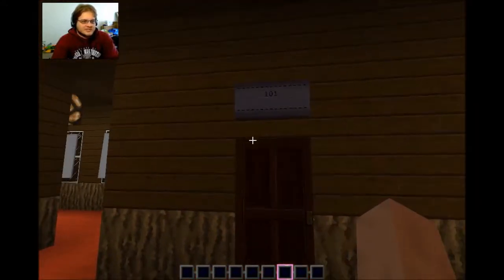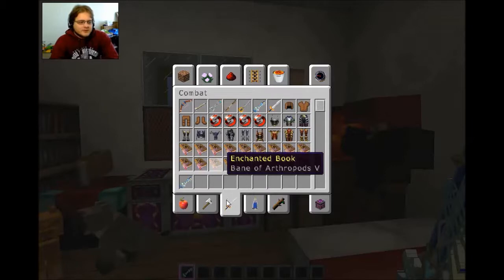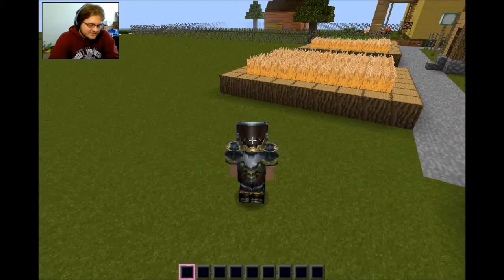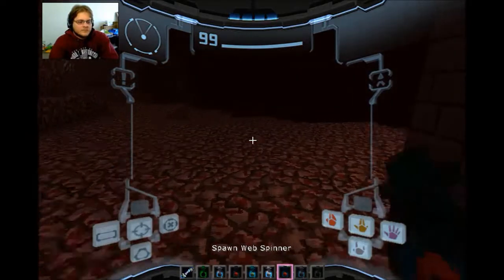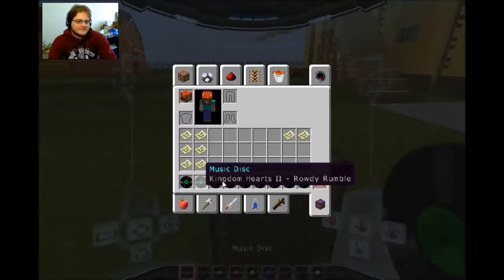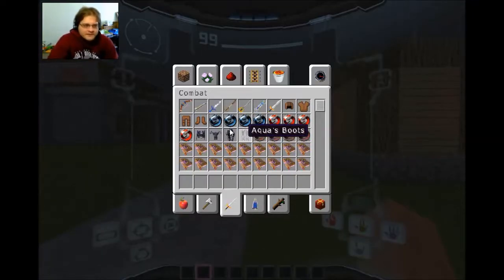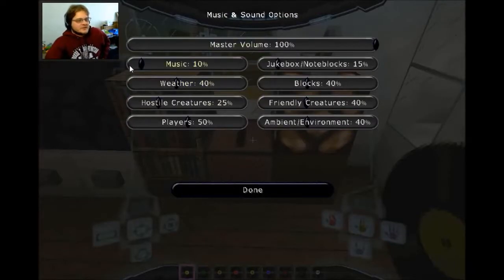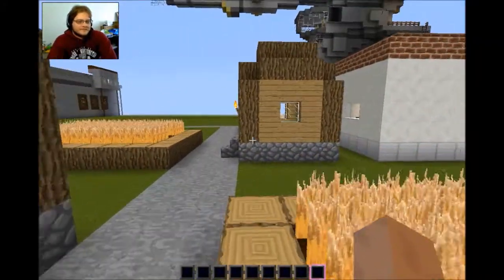50th Video Special! - 2 Minecraft Resource Packs for 1.8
Video number 50! In honor of this milestone, I've released 2 custom resource packs for Minecraft! In this video, I will showcase the features of these packs to you guys! Let me know what you think of them, and here's to another 50 videos in the future!